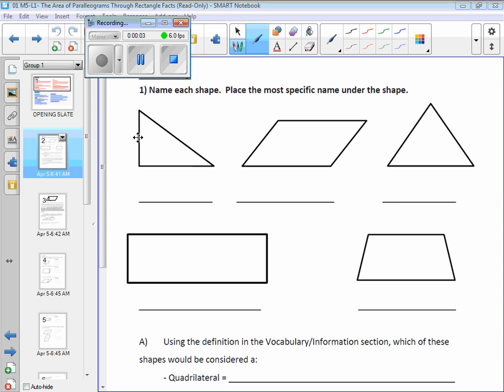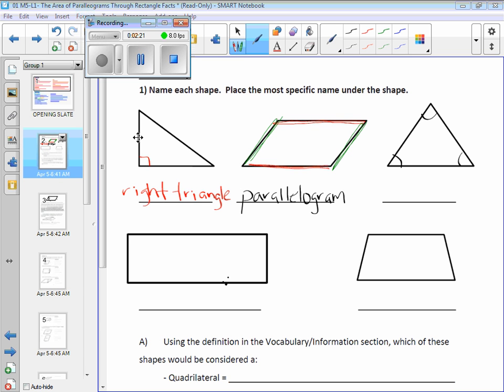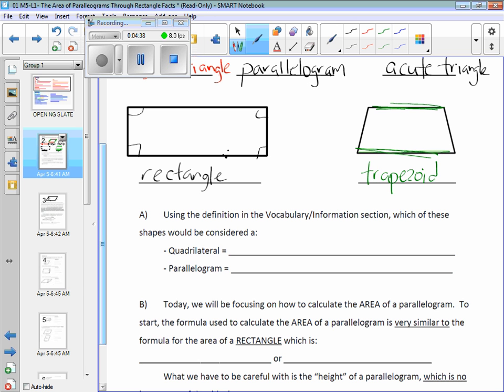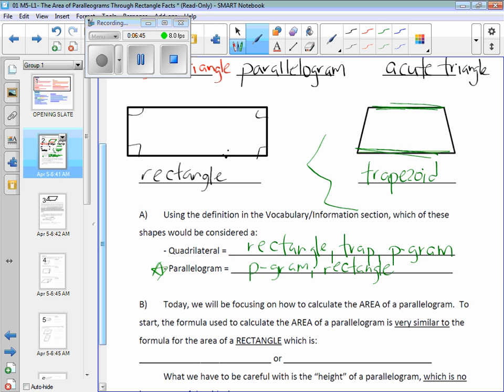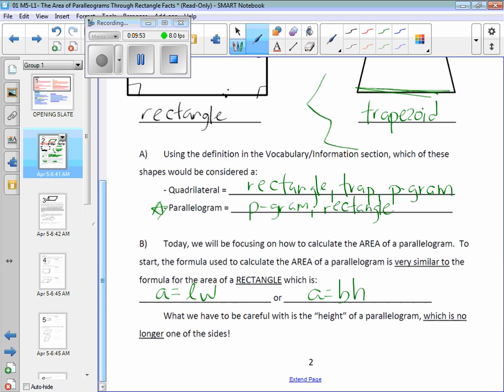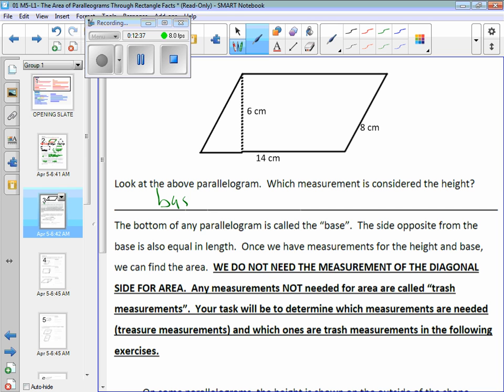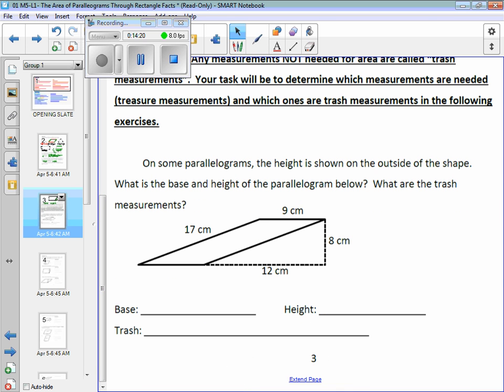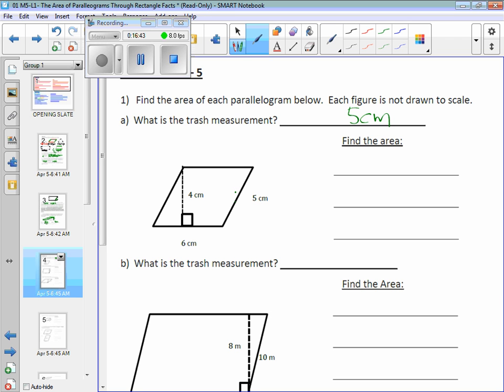01 M5 L1 The Area of Parallelograms through Rectangular Facts